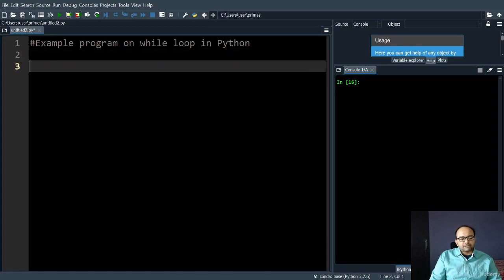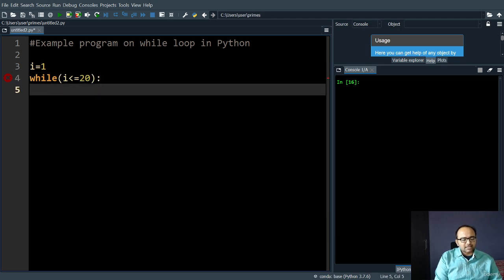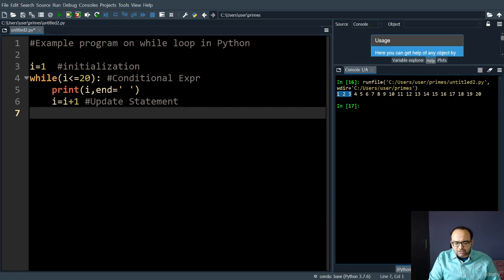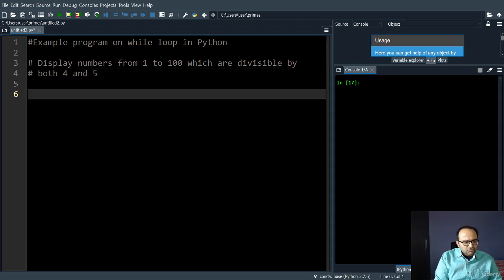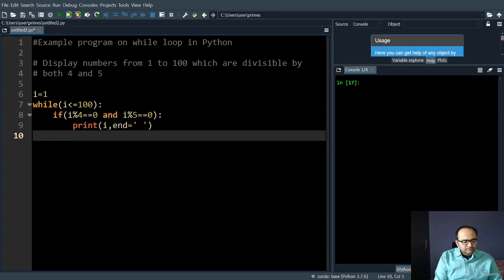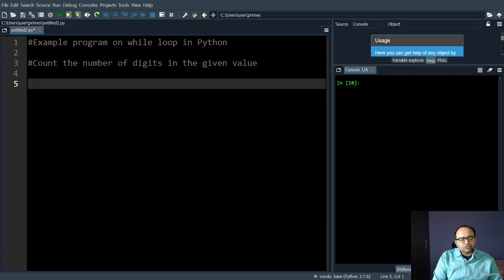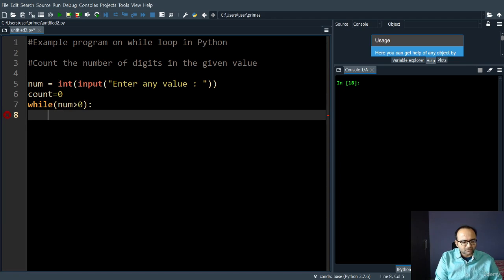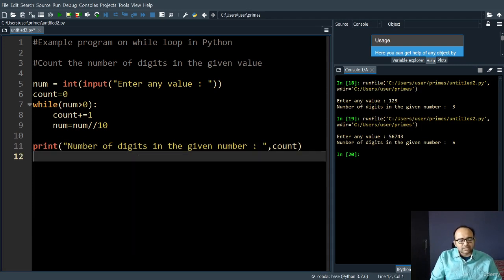2.Python Programming Beginners Cours 2023: Control Structures 2.9 Examples on While loop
2.Python Programming Beginners Cours 2023: Control Structures 2.9  Examples on While loop .